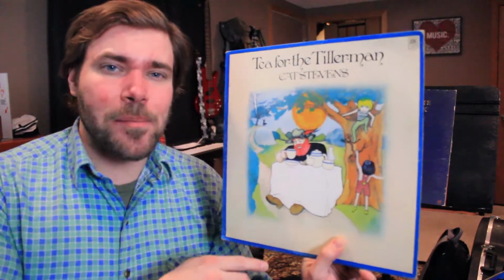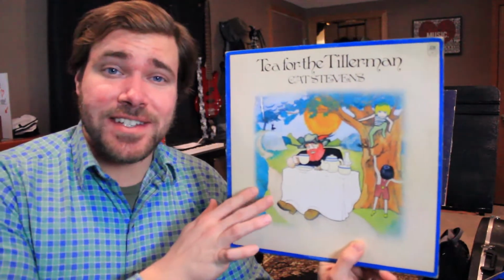Cat Stevens Songwriting Experiment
The Ben Aaron Show - Season 2 - Week 48
This week I listened to nothing but Cat Stevens and tried to write a folk-soft-rock song in a similar style. I was also challenged by the subreddit, Songaweek, to write a song using harmonies. If you write songs, consider joining the group
Thanks for the comments and the love.